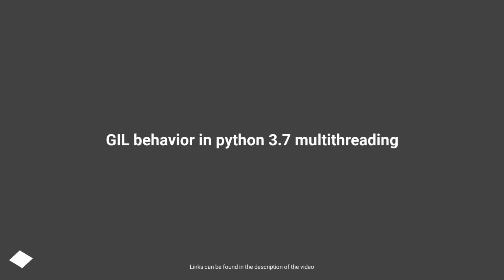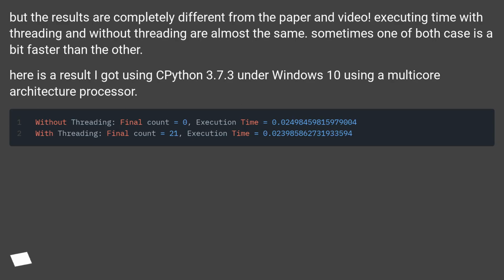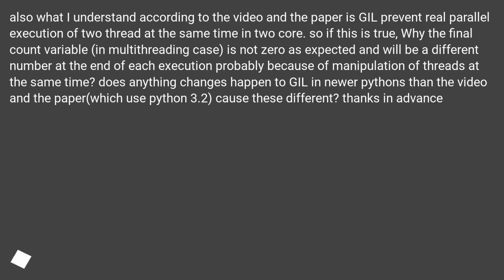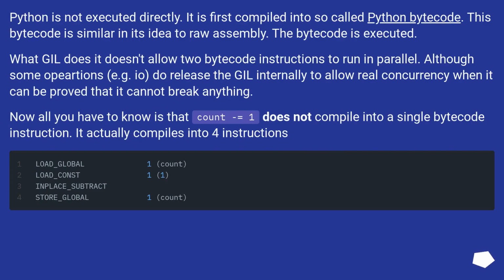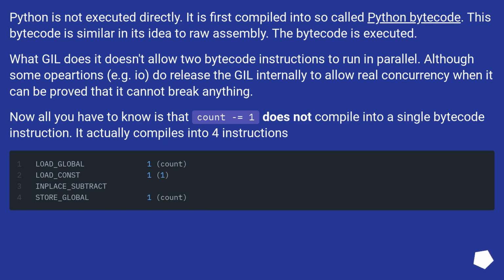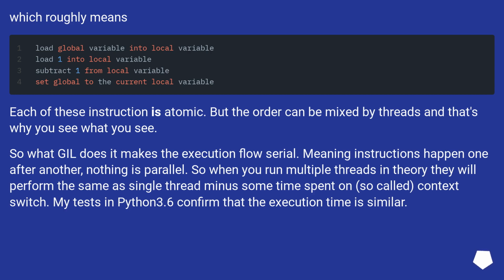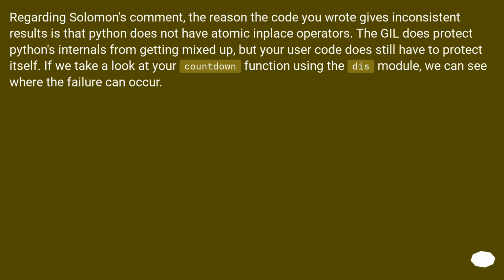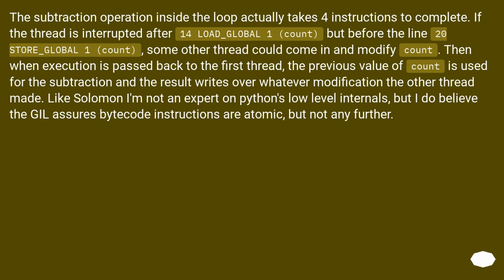GIL behavior in python 3.7 multithreading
Chapters
00:00 Question
02:17 Accepted answer (Score 7)
04:07 Answer 2 (Score 2)
05:37 Thank you